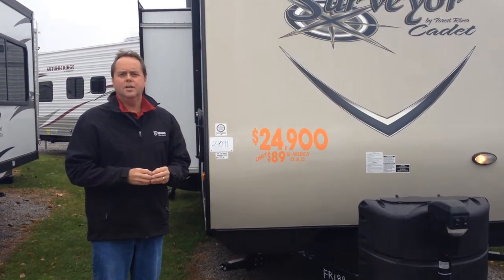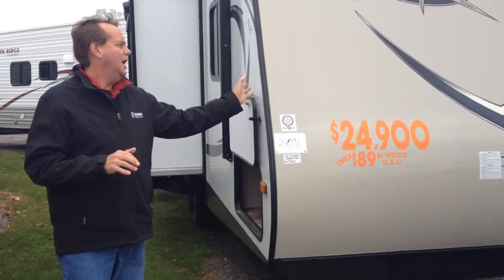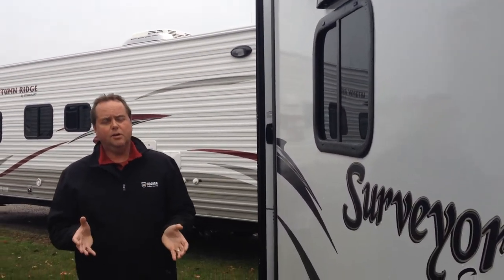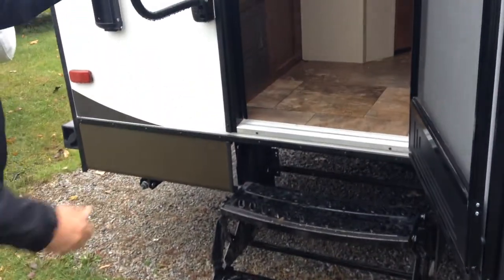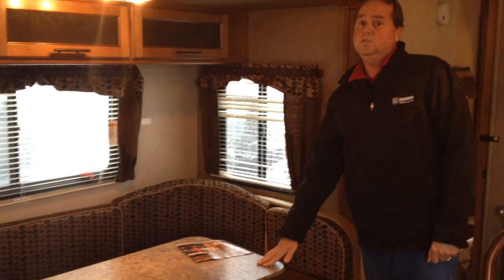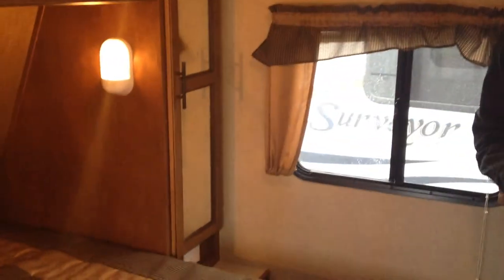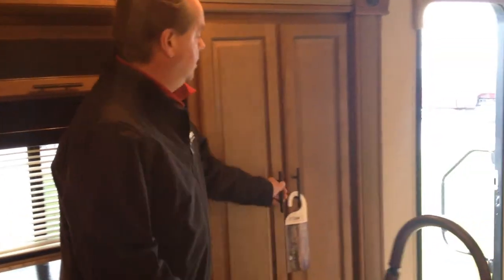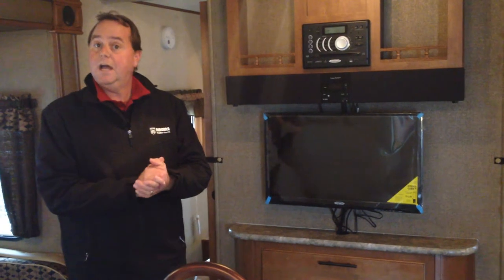2014 Surveyor Cadet SC226RBDS by Forest River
Surveyor delivers affordable luxury combined with top-selling floorplans in a value-packed trailer built for the lighter weight towing needs of today's RVers.